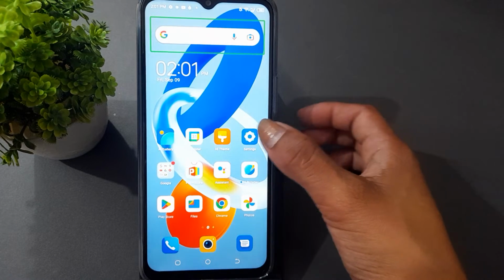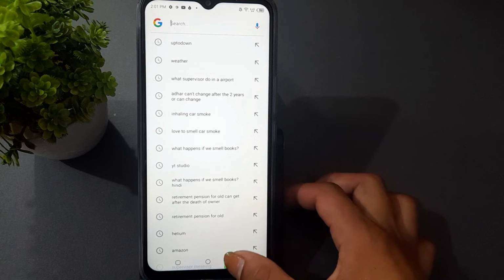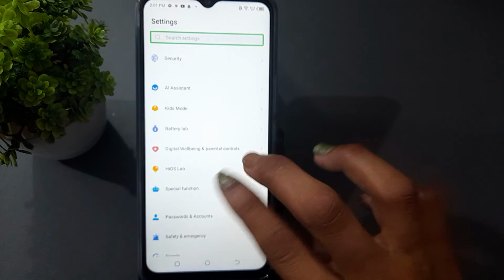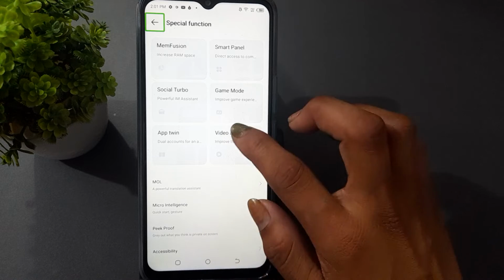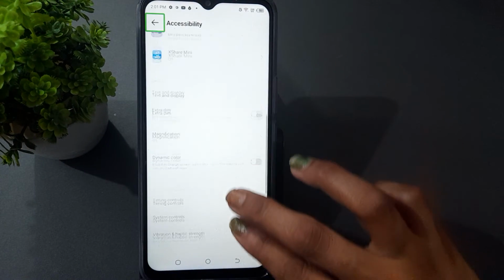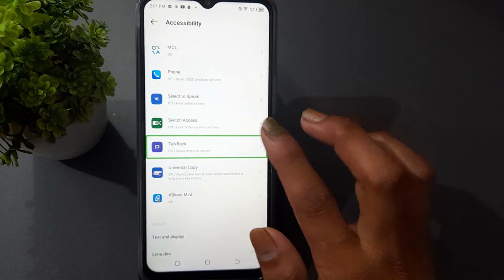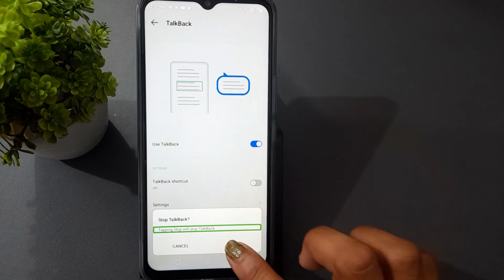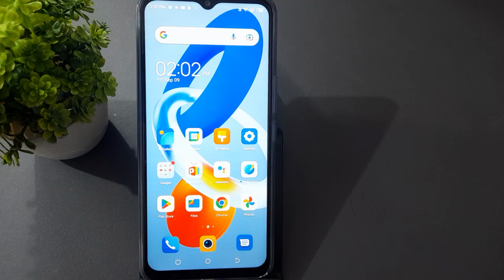how to remove talkback on tecno mobile mp4